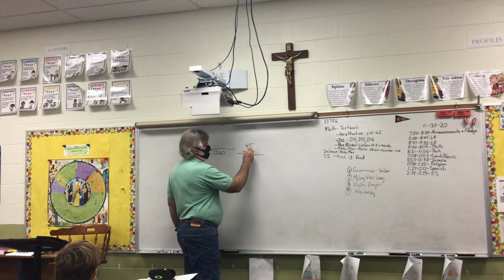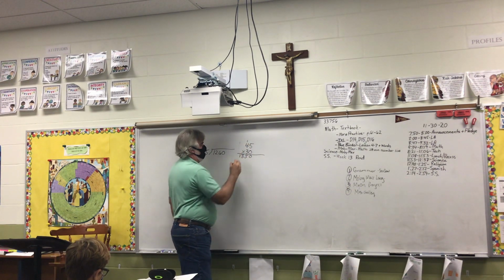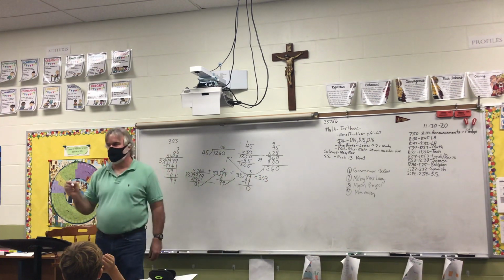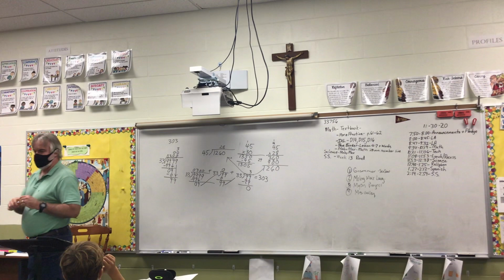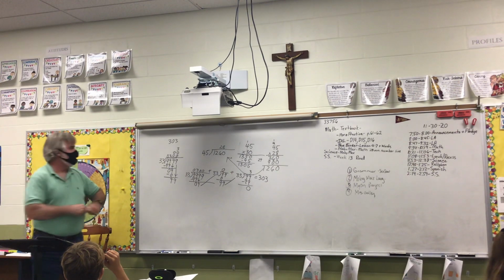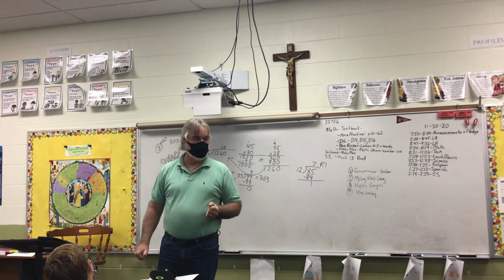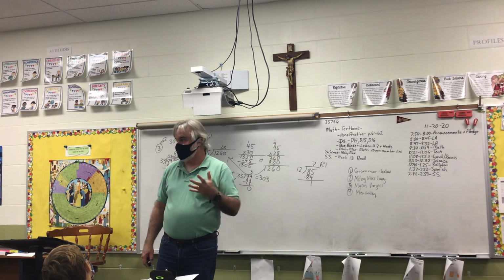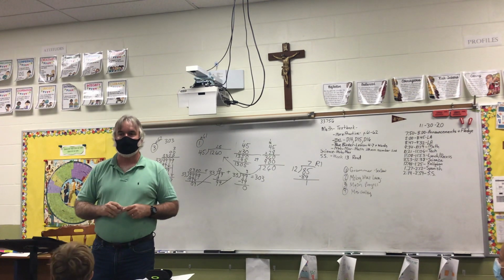Math Chapter 4 Lesson 7 Review